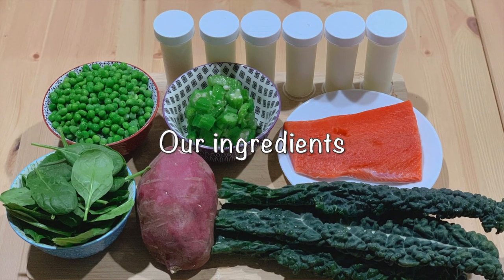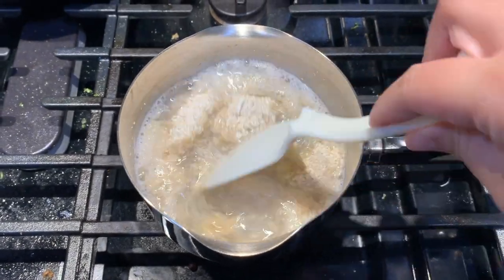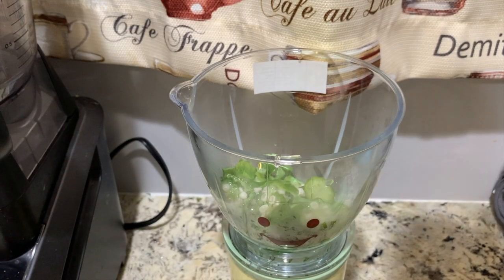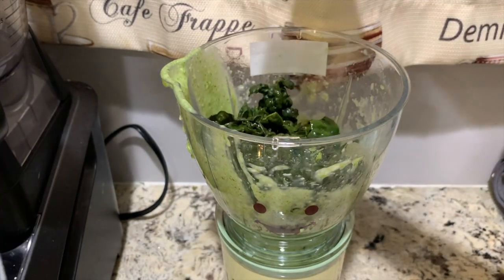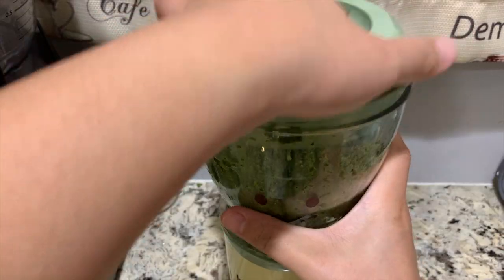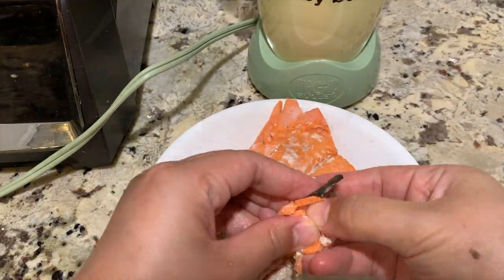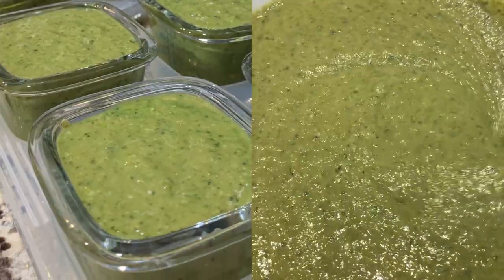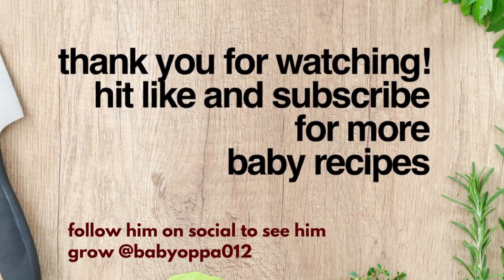VEGETABLE PURÉE FOR BABIES 6 MOS + | GREEN PEAS KALE SPINACH SALMON SWEET POTATO OATS w BREASTMILK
"DID YOU KNOW THAT WHAT YOU FEED YOUR BABY IN THEIR FIRST 1000 DAYS WILL IMPACT THEIR LIFETIME HEALTH AND WELLBEING?"

I ENCOURAGE YOU MAMAS TO FEED OUR BABIES  HOME-MADE and ORGANIC AS BEST POSSIBLE.
IT ONLY TAKES 30 MINS TO 1 HOUR OF YOUR TIME IN EXCHANGE FOR THEIR HEALTH. :)
~~A HEALTHY BABY IS A HAPPY BABY!!! :) HAPPY COOKING AND HAPPY FEEDING MAMA!!!

VEGETABLE PURÉE FOR BABIES 6 MOS + | GREEN PEAS KALE SPINACH SALMON SWEET POTATO OATS w BREASTMILK| BABY FOOD RECIPE

Z's SILICON SUCTION BOWL USED

Z's SPOON USED